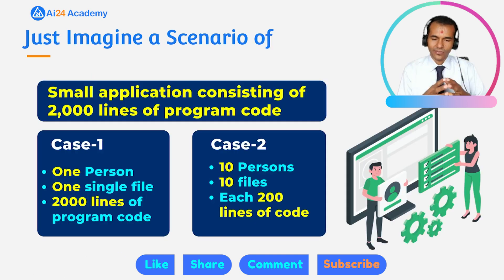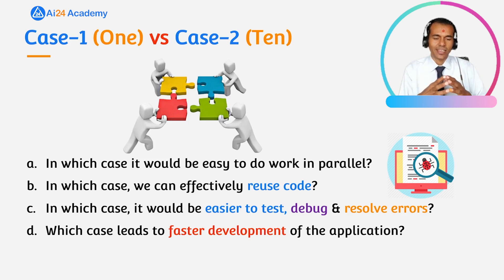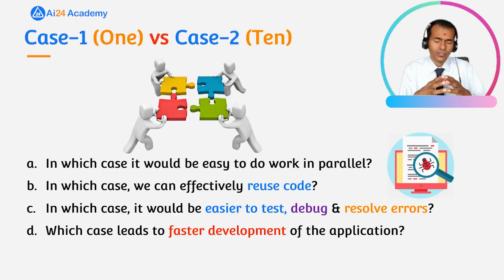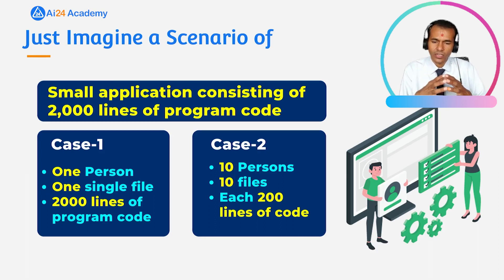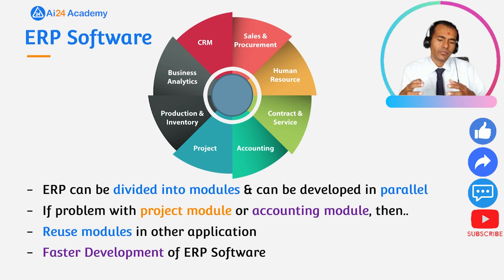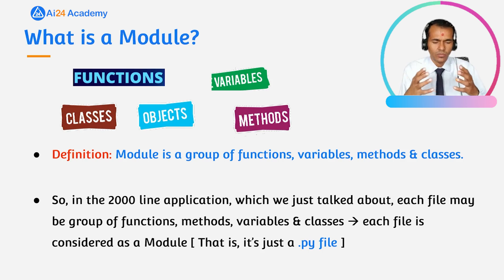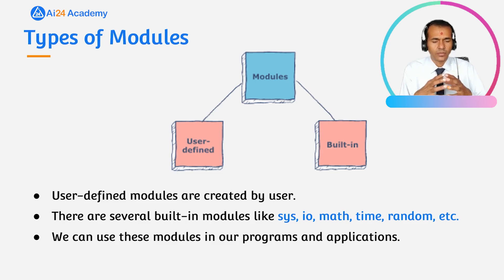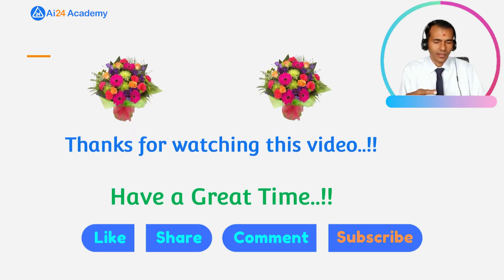Modules in Python | Python 3 Modules | Python for Beginners | Ai24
Modules in Python  #47 Python for Beginners @Ai24 Academy

This video is on Introduction to Modules in Python. You will learn what and why of Python Modules.
The video highlights benefits of developing application using Python 3 Modules.  This video is a part of Video series "Python for Beginners" of Ai24 Academy.  The concepts are explained considering Python 3 Programming Language

The major topics cover are as follow:
(1) What is a module?
(2) Why to use the concept of module(s)?
(3) What are the benefits of modules(s)?